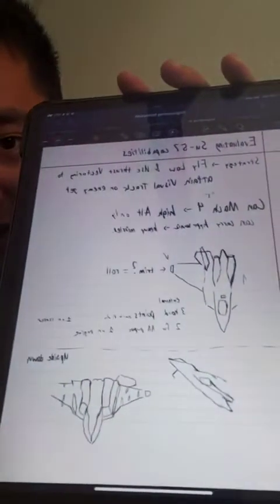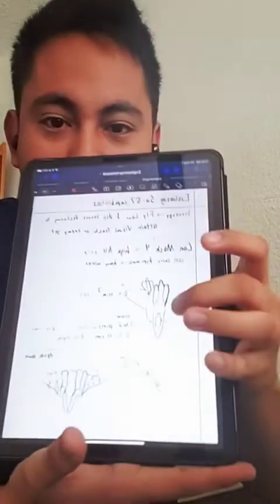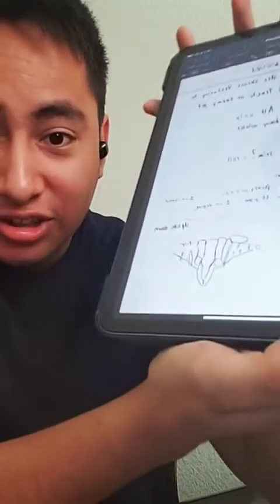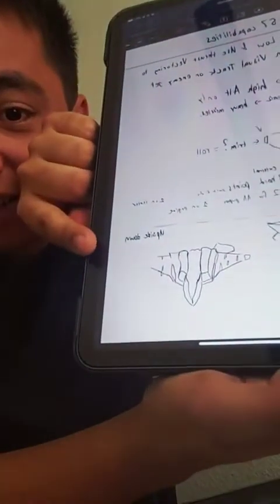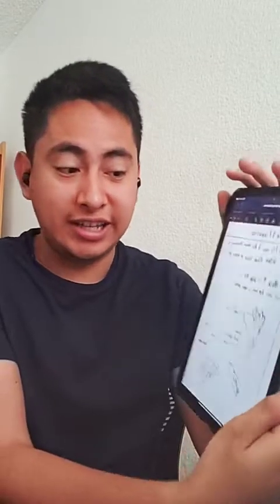Previous Live Will update title later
Man I looked bad in this live. I apologize for my appearance.